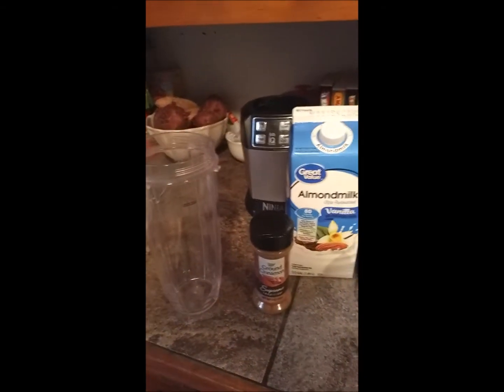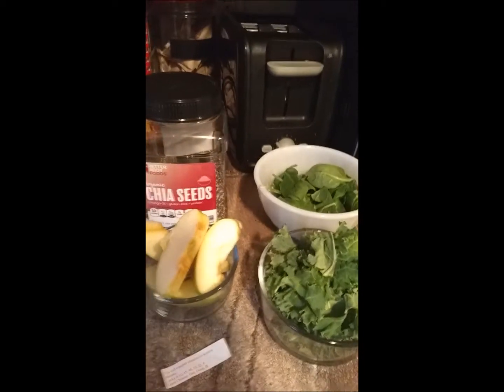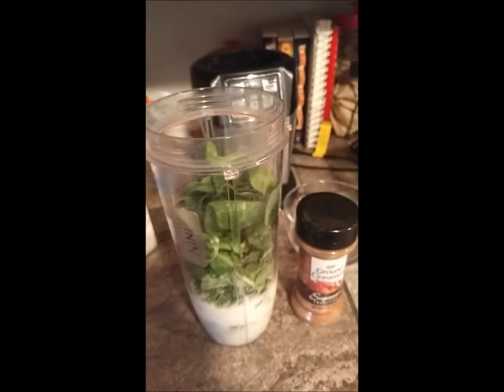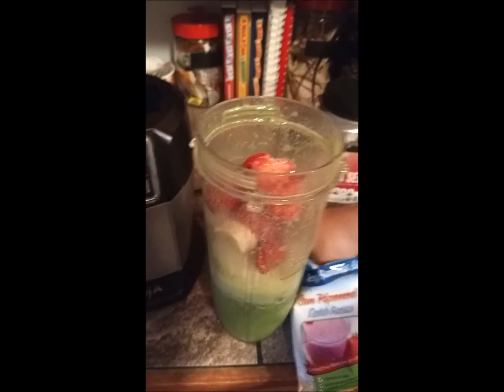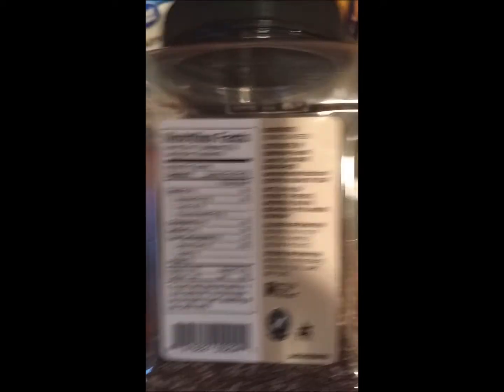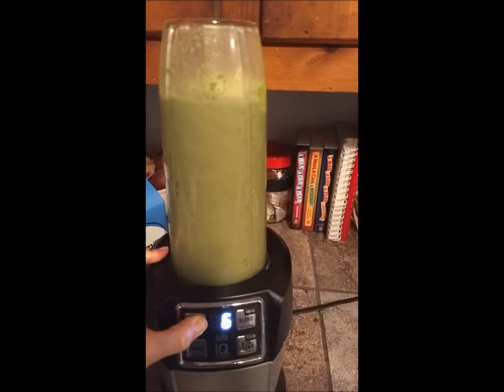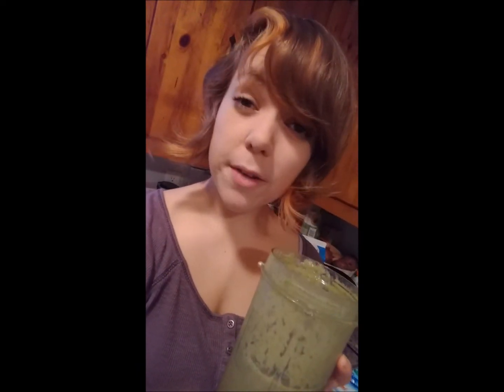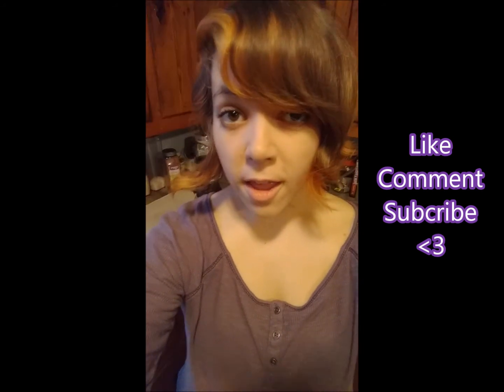How Make Healthy Green Smoothies with Kale and Spinach!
How Make Healthy Green Smoothies with Kale and Spinach! Do you want the power of plants without the bitter taste? Give this recipe a try!

Super easy green smoothie recipe for anyone to follow. So many antioxidants to cleanse your body that come from the kale and spinach. Great kick-starter for those wanting to clean up their diet. Makes the less easy to eat veggies very easy on the tummy and the taste buds :) Making these smoothies is a habit that will help you create your own healthy routine!

~ When it comes to fitness, your only enemy is yourself :) ~